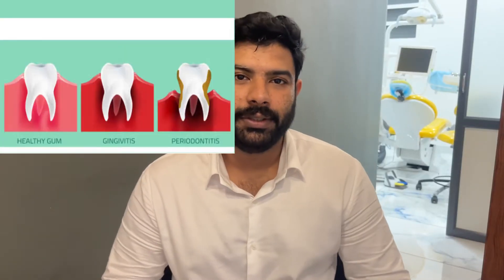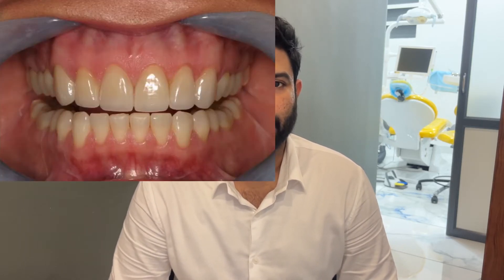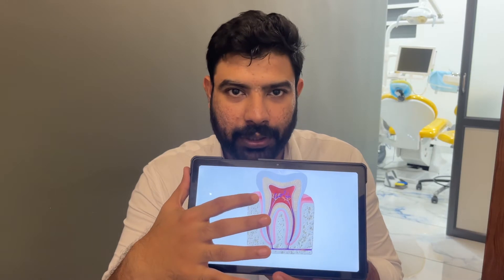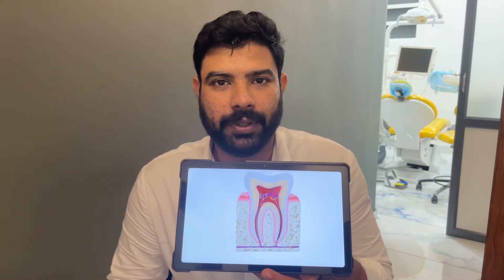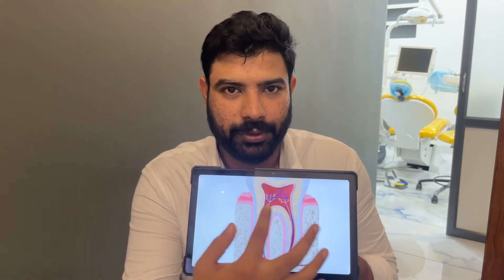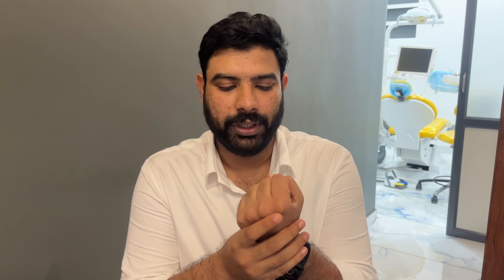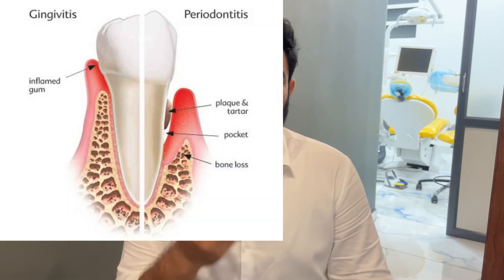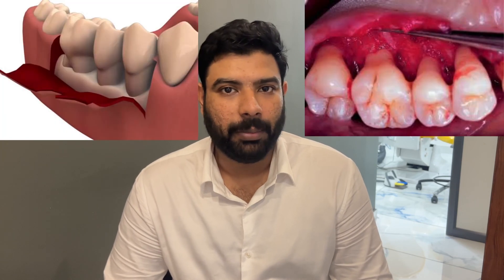GUM DISEASE|🦷 മോണരോഗത്തെക്കുറിച്ച് അറിയേണ്ടതെല്ലാം | D vlog-001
GUM DISEASE | മോണരോഗത്തെക്കുറിച്ച് അറിയേണ്ടതെല്ലാം | Dentistry-vlog 001

gumdisease all about gum disease
solutions for the disease
prevention methods
oralhygiene tips

malayalam channel with subtitles for dentistry topics

Lumiya Dental Home
"A Home For Your Teeth"
North Paravur Branch..

For appointments:- 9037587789 (North paravur-EKM)
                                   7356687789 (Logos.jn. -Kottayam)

"LUMIYA DENTAL HOME is a chain of 'Multi-Specialty Dental Clinic'. We are here to provide meticulous, uncompromising, affordable, personalized Dental health services and attention to the needs of our customers and their families, truly "A HOME FOR YOUR TEETH" Our Branches are at KOTTAYAM,ERNAKULAM.
OUR SERVICES Provides all kinds of dental treatments,inc
Root Canal Treatment
Orthodontic Treatment
Myofunctional Orthodontics
Crown and Bridge
Ultrasonic Scaling Teeth Whitening and Bleaching
Pedodontic Treatments Periodontic Treatments
NMD- Neuro Muscular Dentistry
Implant Treatment
Clear Aligners
Oral and Maxillofacial Surgery
 Preventive Dentistry
Veneering
Geriatric Dentistry
Cosmetic Dentistry
Smile correction
Dental Jewellery."